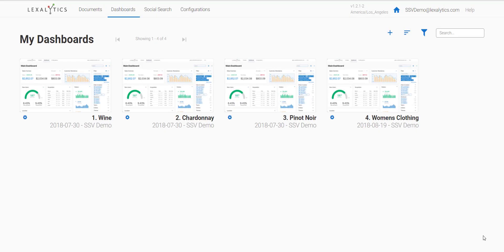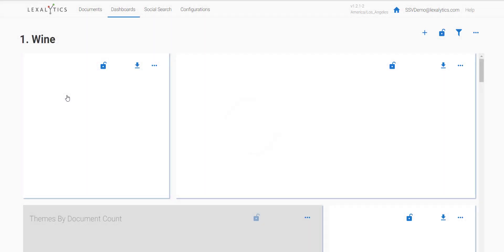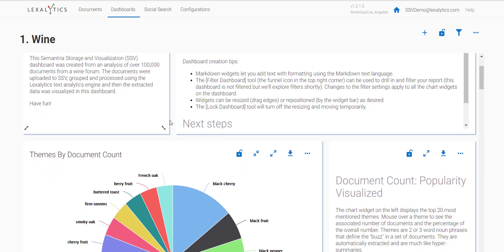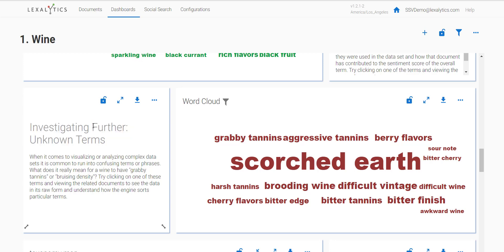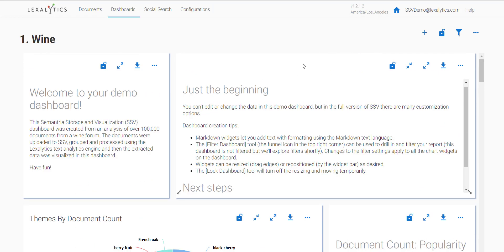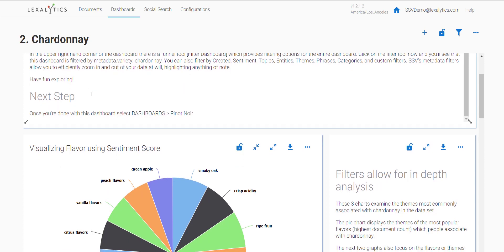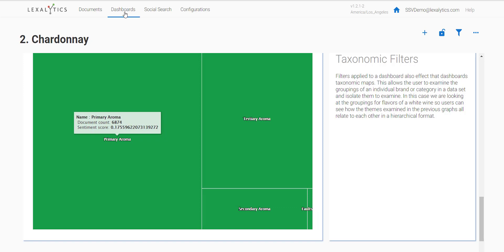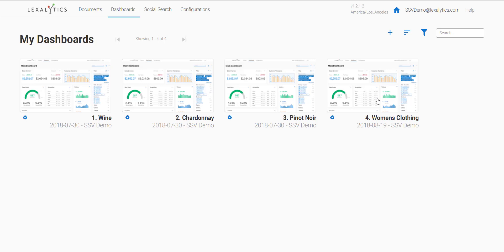Semantria Storage and Visualization Demo Overview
Brief overview of the dashboards available in the interactive demo.